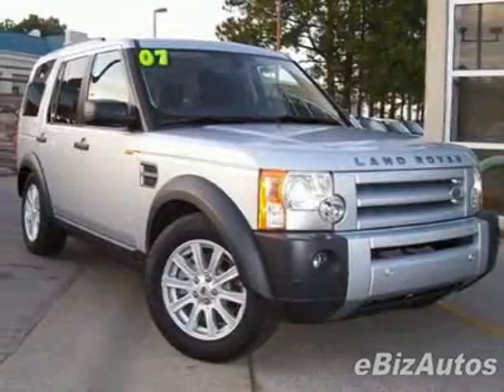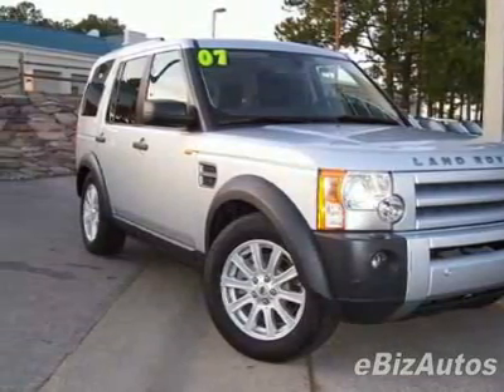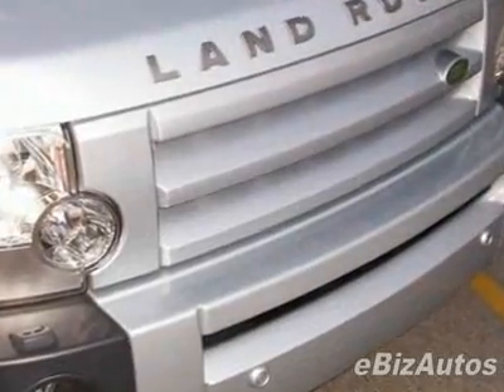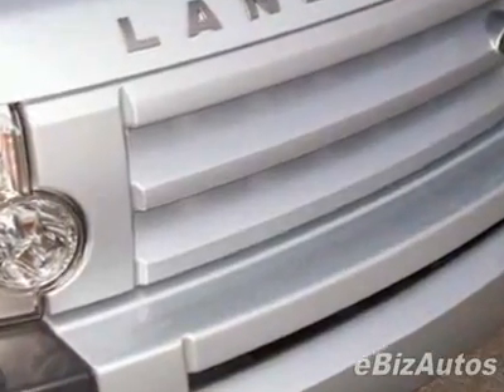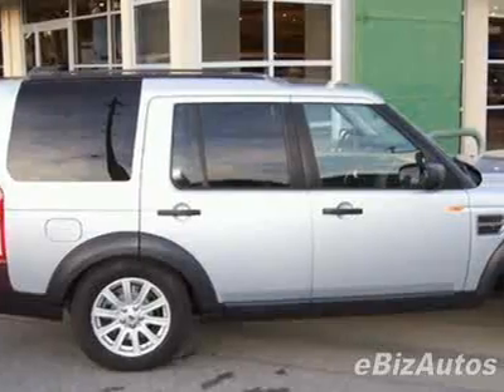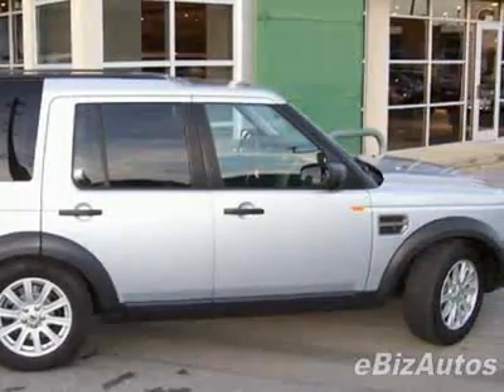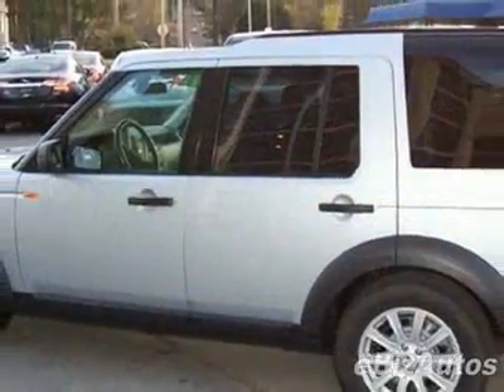2007 Land Rover LR3 4WD 4dr V8 SE SUV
PRICE REDUCED! - Century Automotive, Huntsville, AL